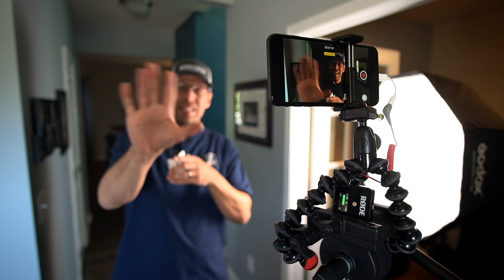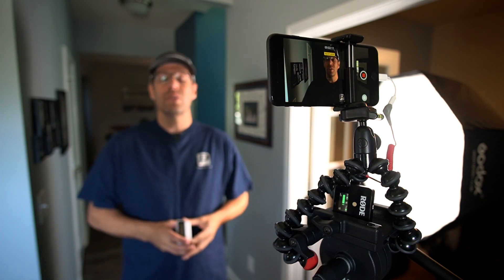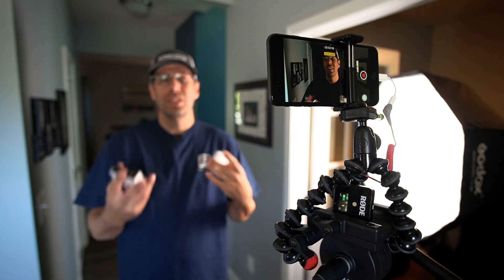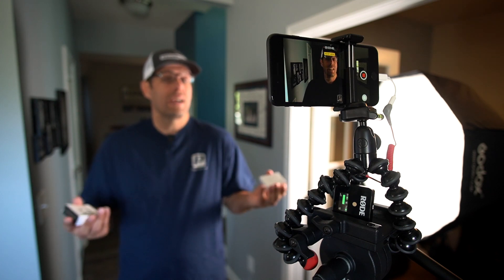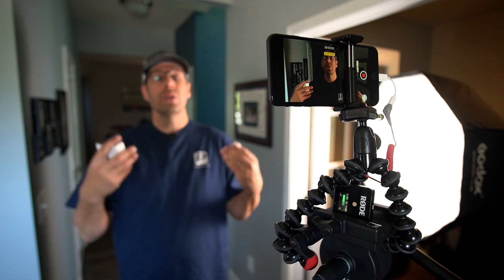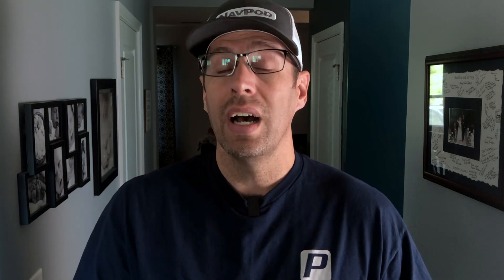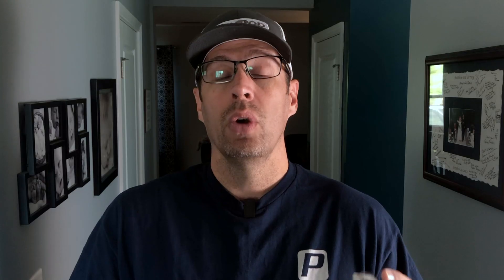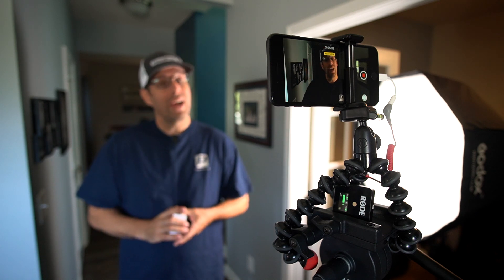Best Back Up Camera for Self Filming | Rode WirelessGO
Here is a quick video discussing a budget friendly option to always have a back up camera for self filming while using the Rode WirelessGo.

If you own the Rode WirelessGo then the SC7 adapter cable is a must have accessory: